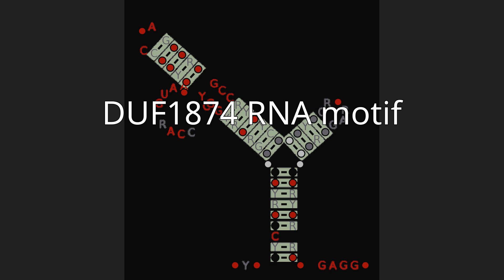DUF1874 RNA motif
The DUF1874 RNA motif is a conserved nucleic acid structure that was discovered by bioinformatics.
The DUF1874 motif has not (as of 2018) been detected in any classified organism, but rather is known only in metagenomic DNA sequences isolated from hot springs.
DUF1874 are frequently present in consecutive intergenic regions between consecutive genes. All of these genes are encoded on the same DNA strand.  For this reason, it was proposed that DUF1874 motif examples likely function as "attC" sites as part of an integron, as attC sites occur in integrons between a run of consecutive genes that have been taken up by the integron.  attC sites are singled-stranded DNA elements that are used by integrons to enabling the rearrangement and integration of new genes into the intron.  Thus, if the preceding hypothesis is true, then the DUF1874 motif function as single-stranded DNA.  Although the arrangement of DUF1874 motif examples and genes is typical of integrons, no integrase gene was detected in the metagenomic contigs that contain DUF1874 motif examples.  This absence could occur because the sequences are truncated in metagenomic contigs, because some integrons lack integrases or because the attC site hypothesis is incorrect.

== References ==